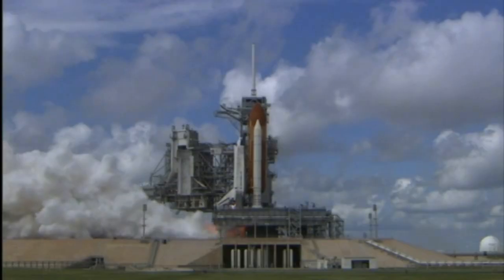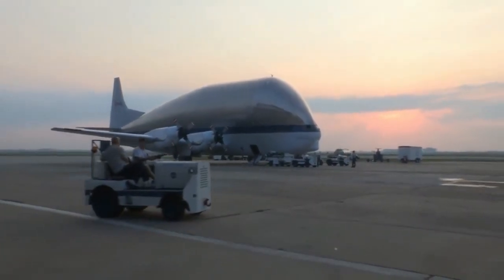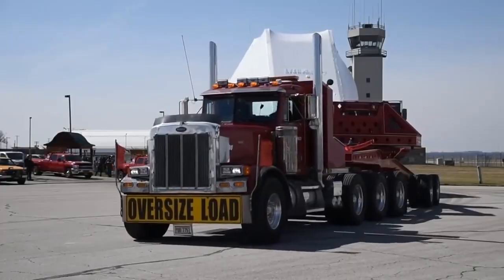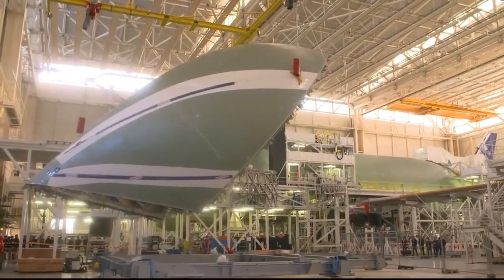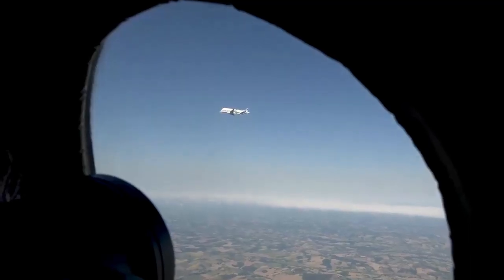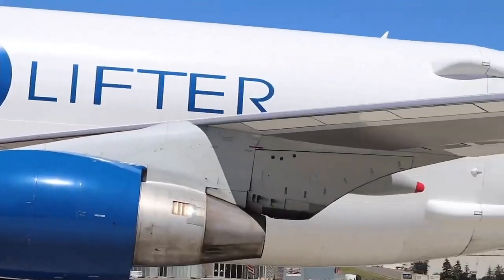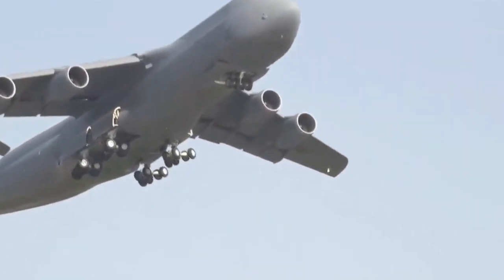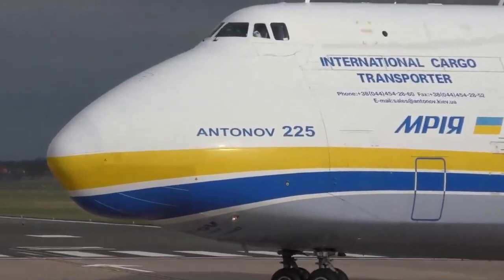5 UNUSUAL OVERSIZED AIRCRAFT | Super Guppy/Airbus Beluga/Boeing Dreamlifter/Antonov Mriya/C-5 Galaxy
Nasa's massive spaceship transporter

The Airbus A300-600ST (Super Transporter), known as the Beluga, is a modified version of the normal A300-600 wide-body airliner designed to transport aircraft parts and oversize cargo.

Based on the Boeing C-97 cargo plane and the Boeing 377 airliner, the huge “Guppy” super-transports are some of the unique aircraft ever built.

The transportation of oversized cargo has always been a major problem for logistics. The physical limitations of railroad tunnels, narrow roads, low bridges, and power lines, etc., can render conventional overland shipment virtually impossible. This proved particularly problematic during the early years of America’s ‘space race’, when large rocketry components destined for Cape Kennedy had to be shipped by barge via the Panama Canal or the Gulf of Mexico. That was the genesis of the Guppy fleet of aircraft by Aero Space Industries (ASI). It is the predecessor to oversized air cargo. Let's dive into some of the most important oversized aircraft today.

0:00 Intro
1:14 Super Guppy
3:38 Airbus Beluga A300-600ST
6:13 Boeing Dreamlifter
7:38 Lockheed Martin C-5 Galaxy
9:44 Antonov An-225 Mriya